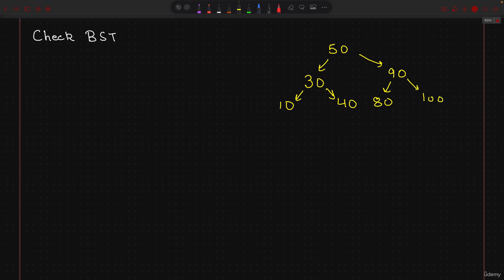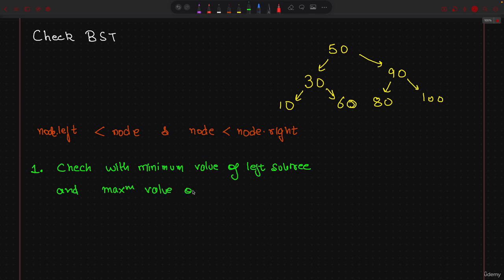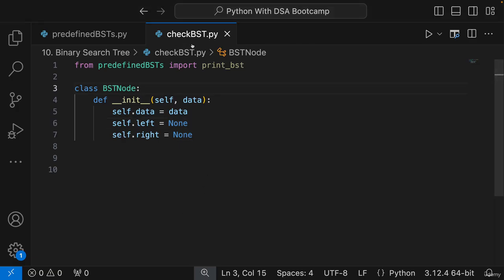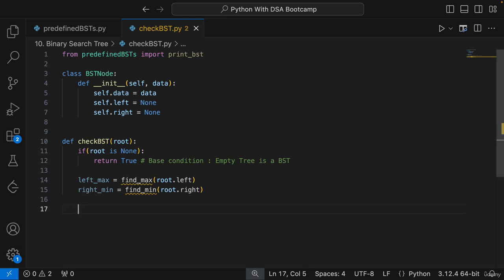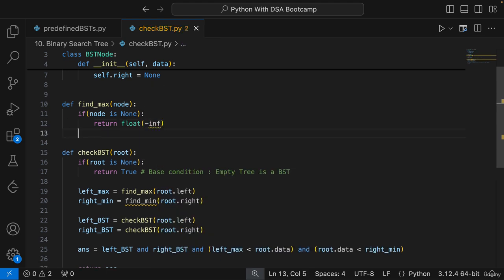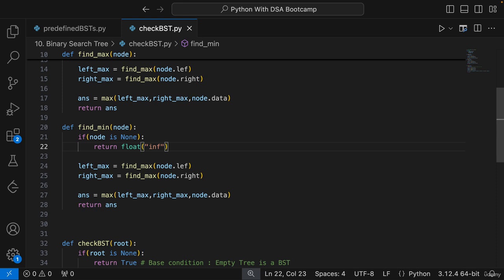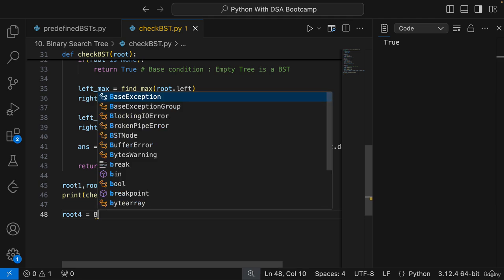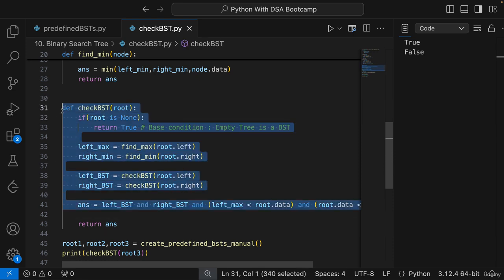188 - Check BST